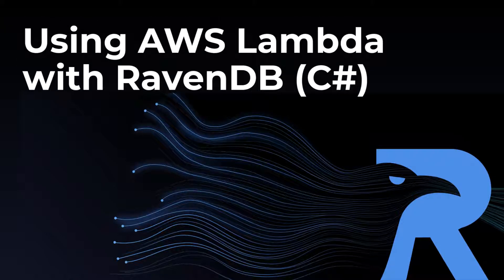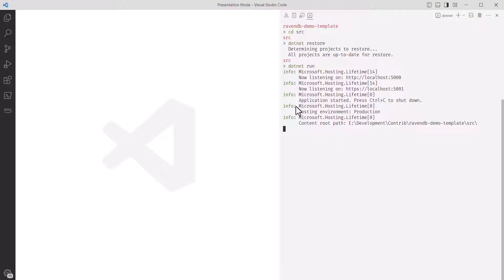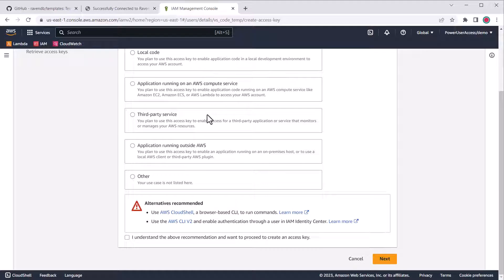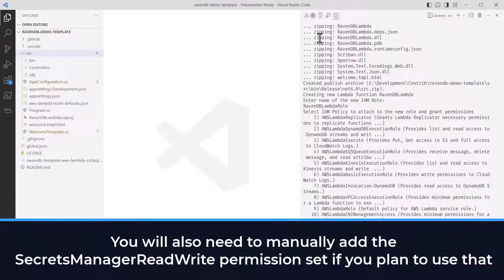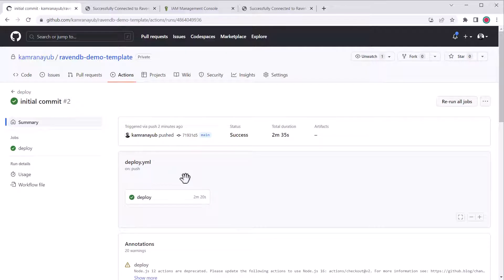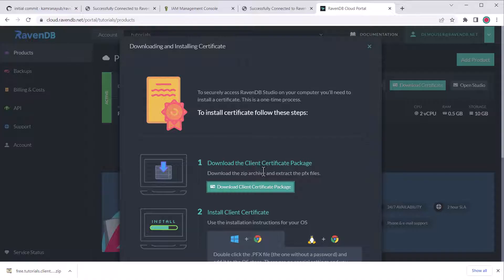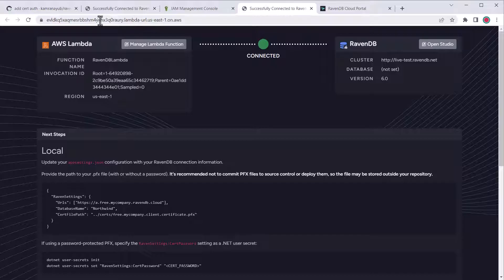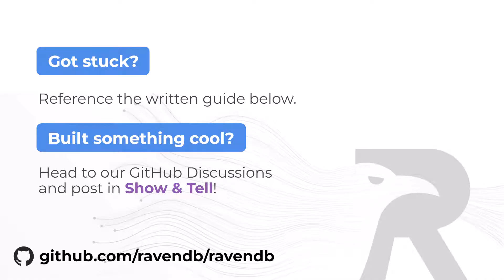Secure .NET Serverless: AWS Lambda Deployment with RavenDB & GitHub Actions CI/CD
This in-depth tutorial walks you through deploying a high-performance .NET C# serverless function to AWS Lambda and securing its connection to a RavenDB database. We cover the entire CI/CD workflow, starting with setting up two dedicated AWS IAM users (one for local development and one for secure deployment via GitHub Actions).

The core of this guide focuses on certificate authentication (mTLS) under AWS constraints. Due to the 5KB environment variable size limit in AWS, we demonstrate the crucial technique of separating the client certificate into two parts: deploying the public key certificate file with the code, and securely passing the private key as a dedicated Environment Variable (or via AWS Secrets Manager).

Learn the best practices for manual deployment using the AWS Lambda Tools package, configuring the AWS Toolkit in VS Code, and establishing a robust continuous deployment pipeline with GitHub Actions.

AWS Lambda (.NET C#) Overview & Deployment Guide: This is the primary guide detailing the template, local setup, IAM, and deployment steps.

Add RavenDB to an Existing AWS Lambda Project (.NET C#): This guide shows how to integrate the client, DI, and configuration into a function not created from the template.

AWS Lambda: Using AWS Secrets Manager: This covers the most secure, cost-incurring method for certificate management, which was mentioned as an alternative to environment variables.

About RavenDB

Since 2009, RavenDB has led innovation as the first Document NoSQL database with full ACID transactions. Today, recognized by Gartner as one of the top database solutions, RavenDB outperforms other platforms with unmatched stability, scalability, and performance.

Open-source and cross-platform, RavenDB runs on Windows, Linux, MacOS, and even lightweight hardware like Raspberry Pi and ARM. It supports binary attachments, time-series data, and distributed counters, with native master-master replication for effortless scaling. RavenDB ensures mission-critical resilience with real-time replication, automatic failover, horizontal scaling, and built-in encryption.

RavenDB integrates Generative AI directly into the engine, enabling real-time content generation, enrichment, automation, and security without fragile integrations or costly middleware. With low latency, intelligent caching, and full LLM flexibility, RavenDB reduces time to market, infrastructure costs, and development friction.